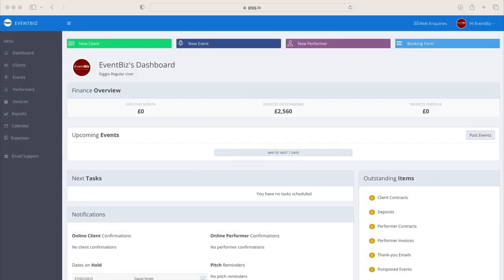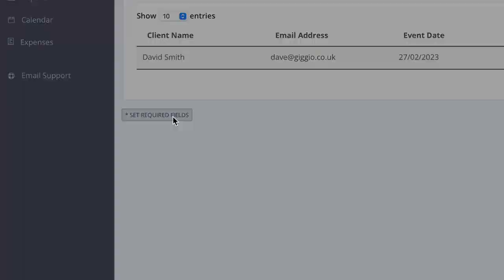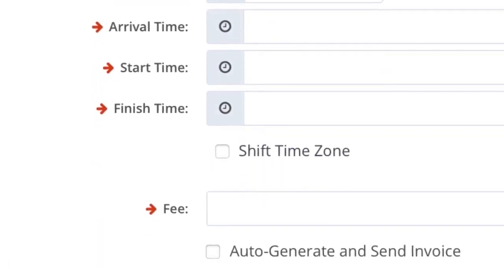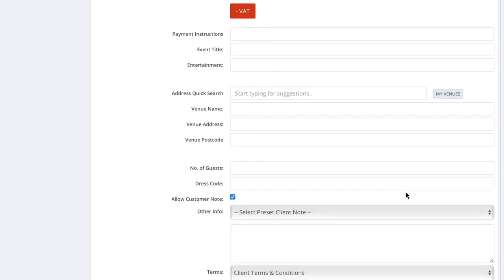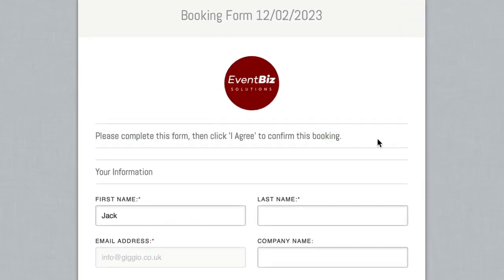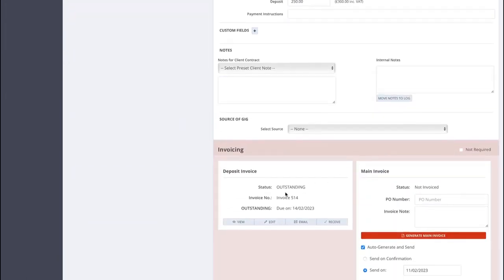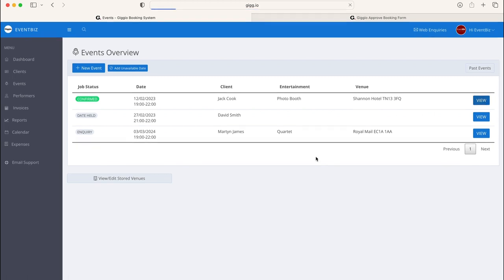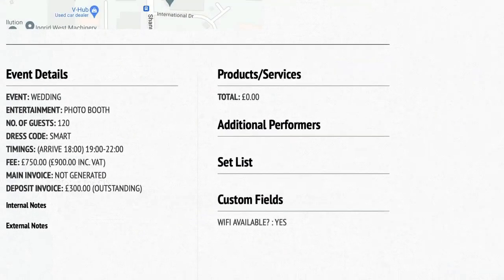Booking Forms in Giggio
This video takes you through the process of creating, customising and sending a Booking Form in Giggio